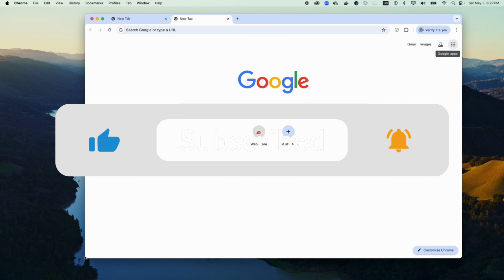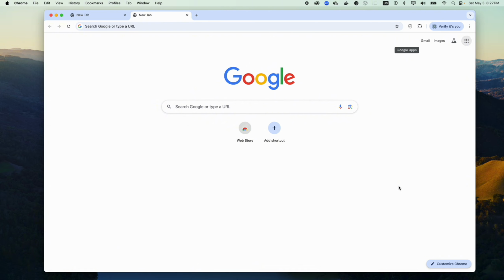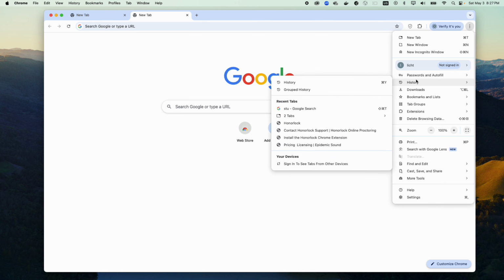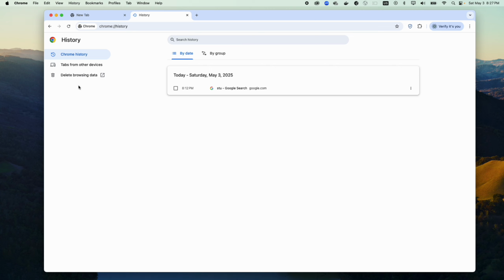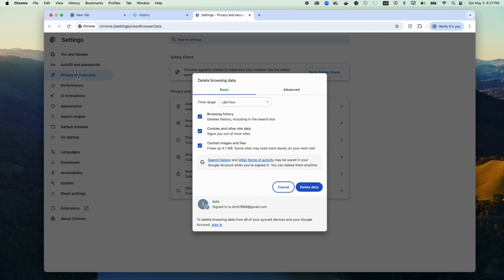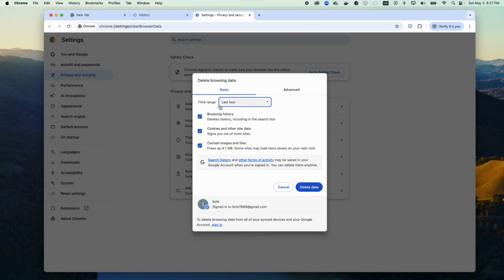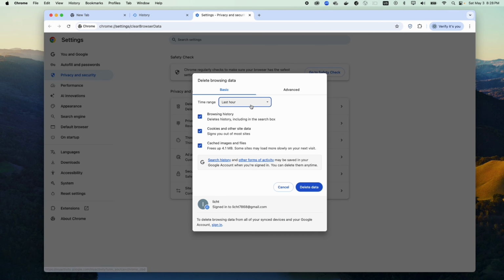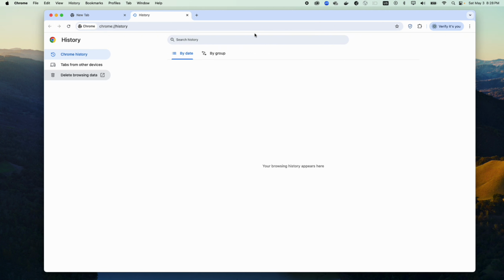How To Clear Google Search History on PC